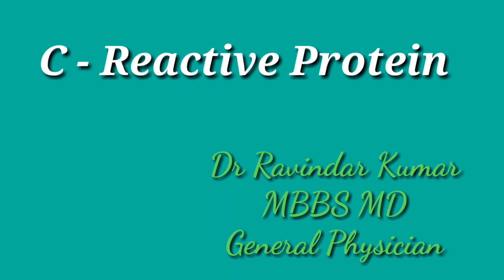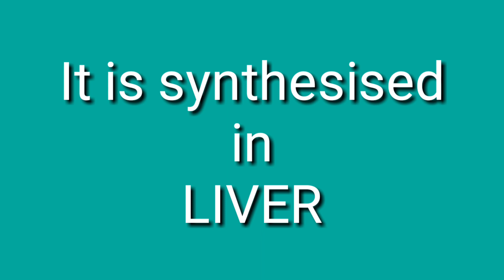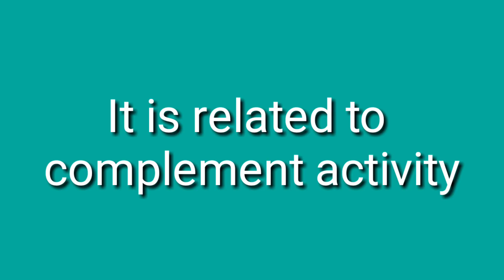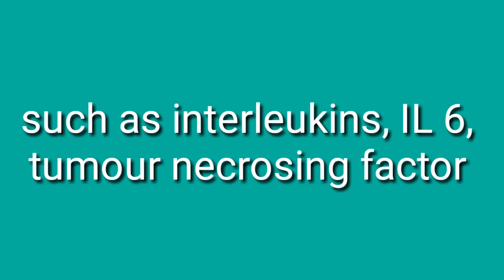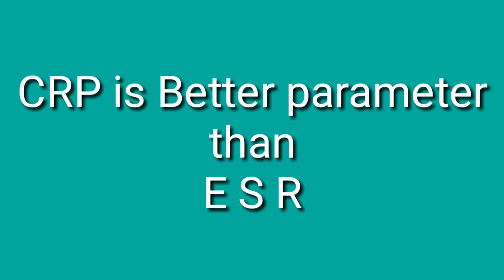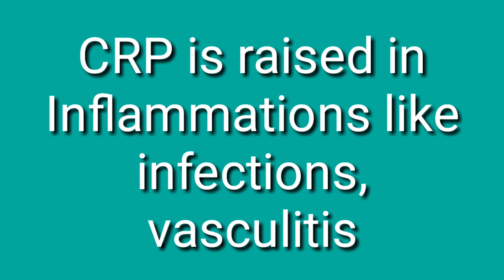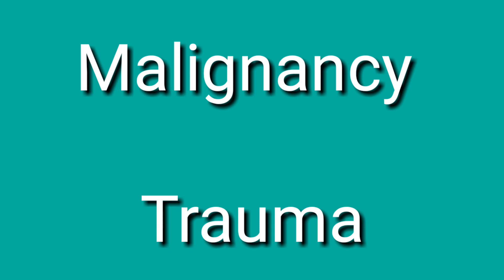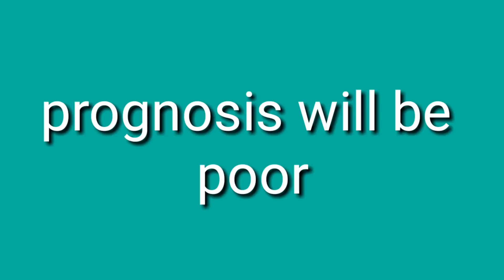C - Reactive Protein|| CRP|| inflammation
CRP|| CRP is better than ESR||